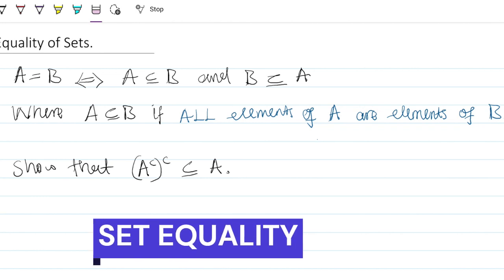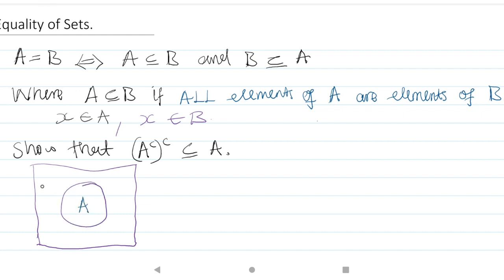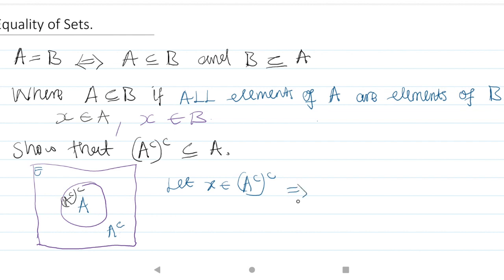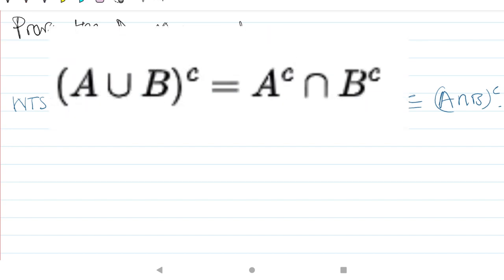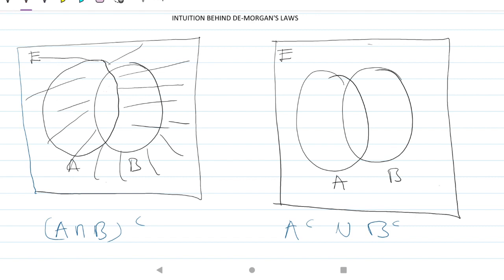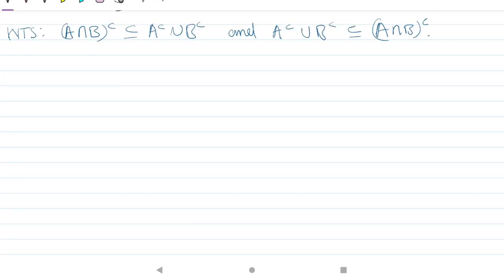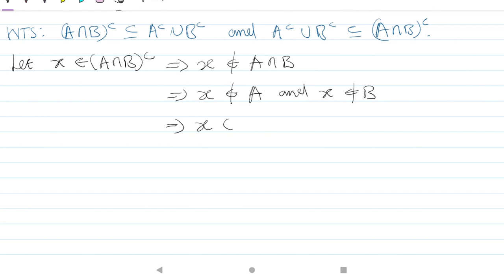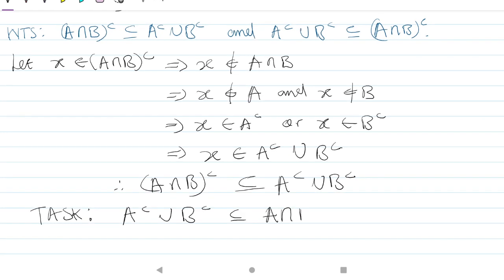Proving Set Equality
We demonstrate how to show that two sets are equal.